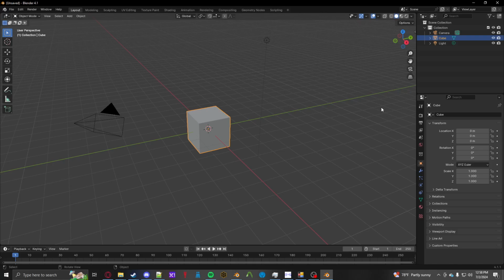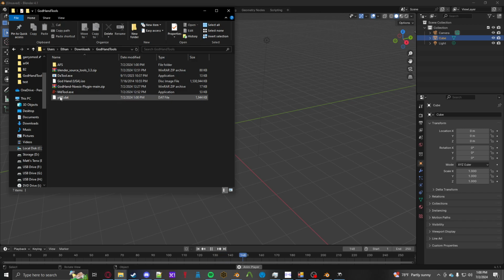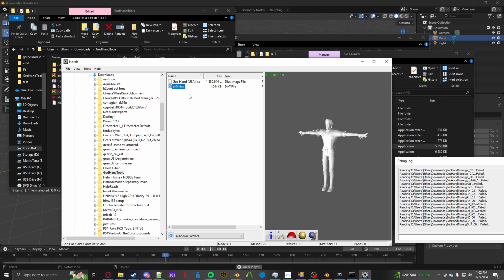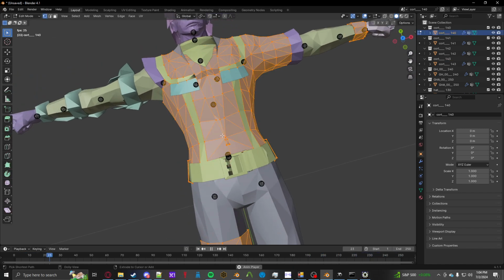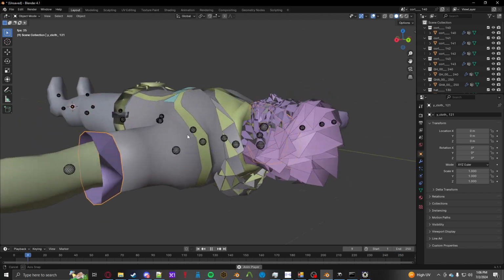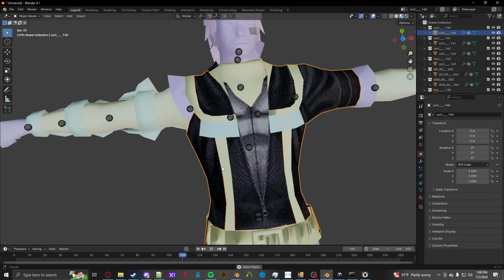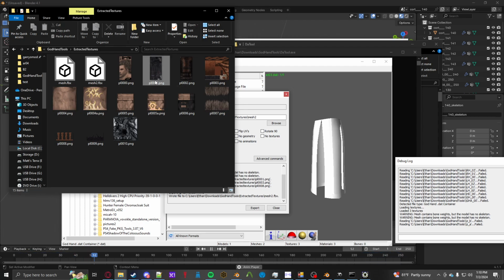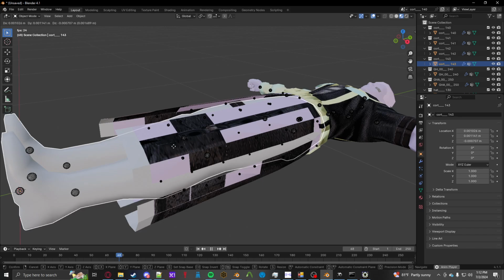(OUTDATED) How to Get God Hand Models into Blender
PLEASE DONT FOLLOW THIS, THERE ARE BETTER WAYS NOW!

I'm tired of getting comments about this video, use the updated God Hand Tools by Akito on GitHub and use them to import and export the models! You can join his discord if it's still linked! They also have their own tutorials on how to use the tool, I don't have the time for this anymore.